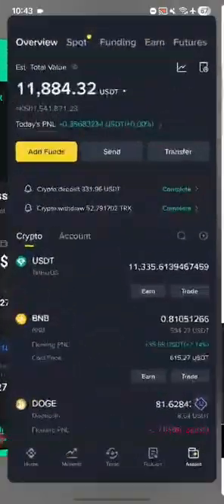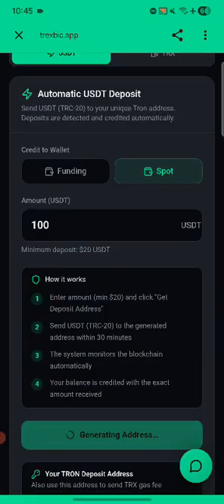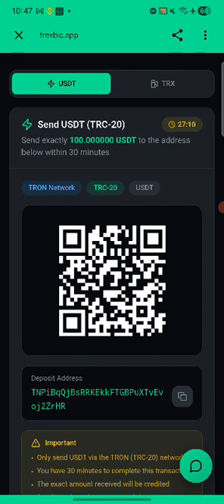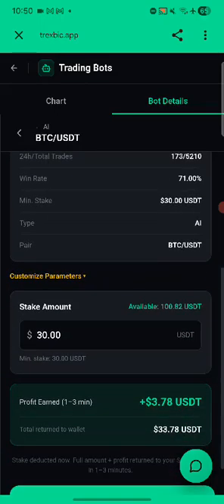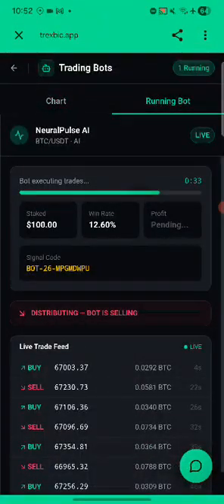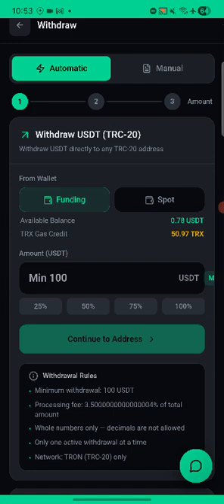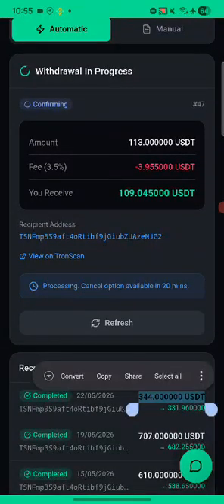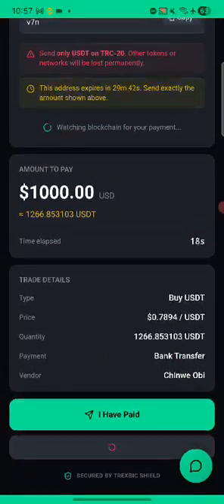How I Made $45 in 5 Minutes Trading Crypto Arbitrage With AI on Trexbic.app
I Used AI to Trade Crypto Arbitrage With $300 and Made $45 in 5 Minutes on Trexbic.app

In this video, I explain how I used AI-assisted crypto arbitrage trading on Trexbic.app with $300 capital and made $45 profit in just 5 minutes. This is a step-by-step crypto arbitrage trading video showing how buying low and selling high can create a profit opportunity when there is a price difference in the crypto market.

Crypto arbitrage is a trading strategy where traders look for price differences between different platforms or market prices. The goal is simple: buy crypto at a lower price and sell it at a higher price. In this video, I show the process, the idea behind the trade, how AI can help analyze opportunities faster, and why timing is very important when trading crypto arbitrage.

This video is helpful for beginners who want to understand crypto arbitrage, USDT trading, Bitcoin trading, AI crypto trading, online trading, and how traders use price differences to find opportunities. You will also learn why you must calculate capital, profit, fees, timing, and risk before entering any trade.

In this video, you will learn how I traded with $300 capital, how the $45 profit was calculated, how AI can assist in checking market opportunities, why buy low and sell high matters, how fast crypto prices can change, and what beginners should know before trying crypto trading.

Website used in this video:
Trexbic.app

Subscribe to this channel for more crypto arbitrage videos, AI crypto trading tutorials, USDT trading lessons, Bitcoin trading strategies, online money-making education, trading tips for beginners, and step-by-step cryptocurrency market videos.

Timestamps:
00:00 Intro: AI Crypto Arbitrage Trading
00:20 Starting With $300 Capital
00:45 What Is Crypto Arbitrage?
01:20 How AI Helps Find Trading Opportunities
02:00 Checking the Buy Low Opportunity
02:45 Checking the Sell High Opportunity
03:20 Entering the Trade on Trexbic.app
04:00 How I Made $45 Profit
04:35 Profit Calculation Explained
05:00 Final Result and Risk Warning